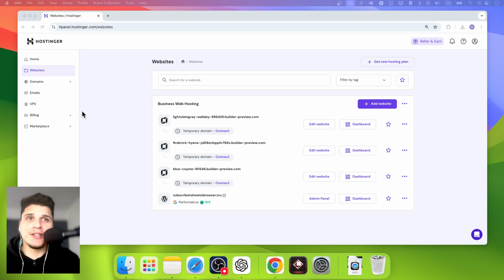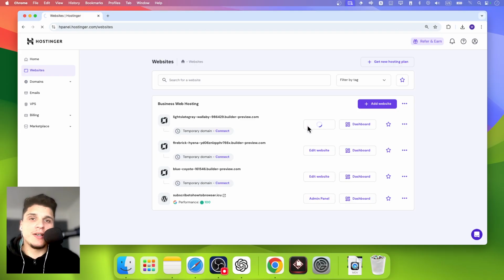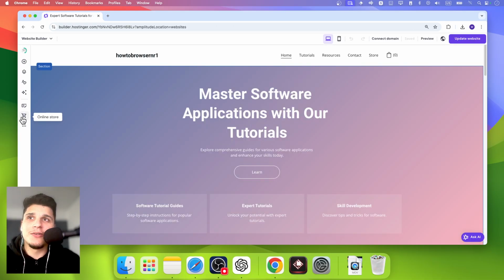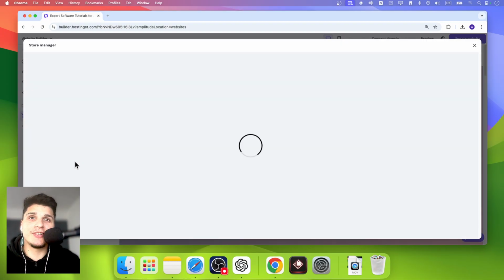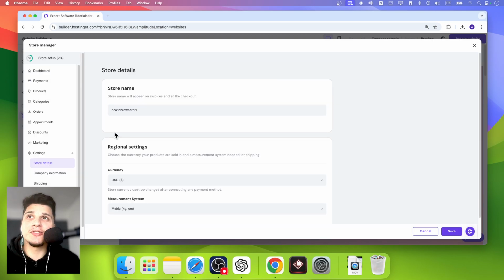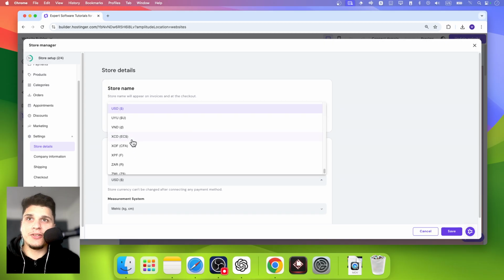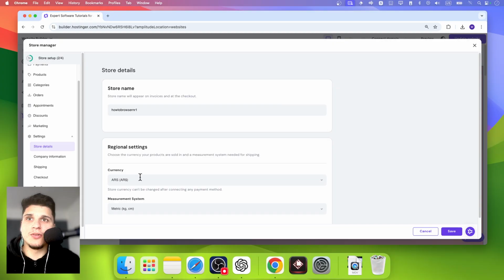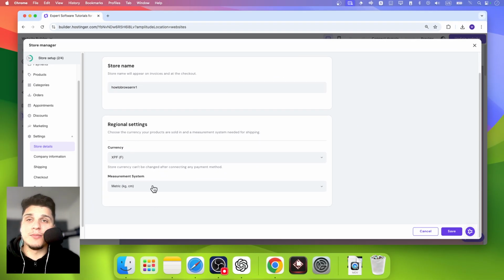How Do I Change the Currency Your Online Store Onhostinger Website Builder